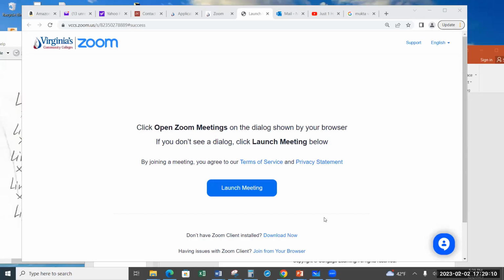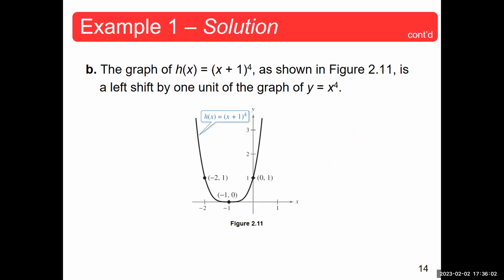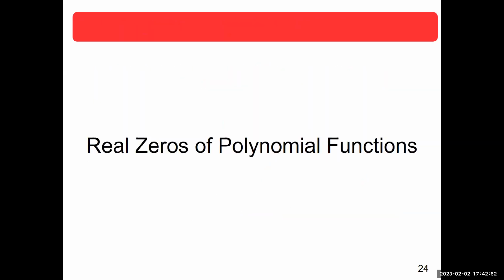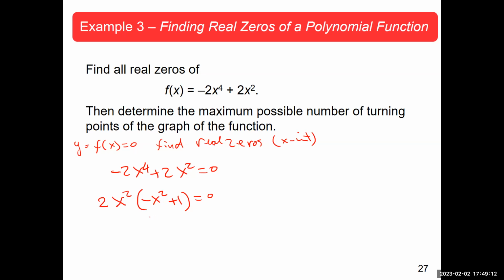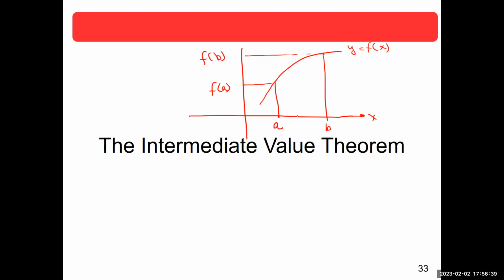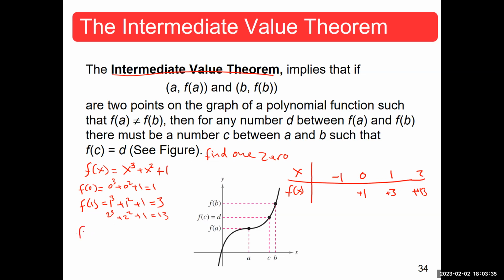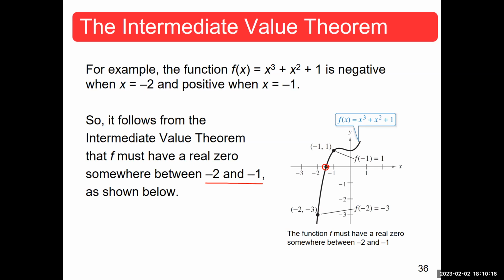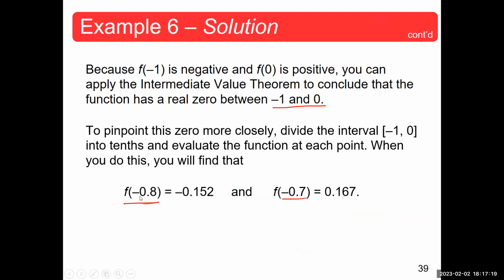PreCal Chap2 Sec2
Precalculus Chapter2 Section 2